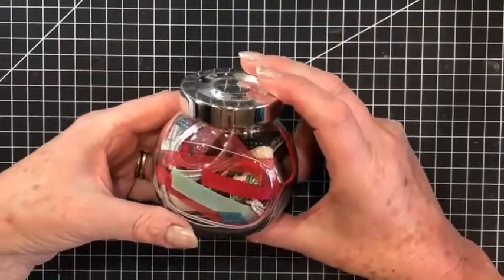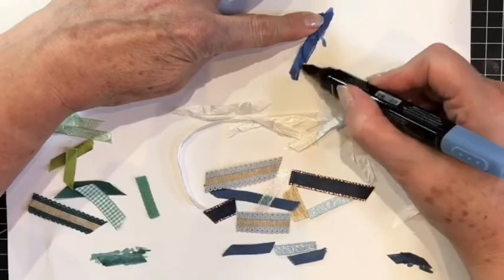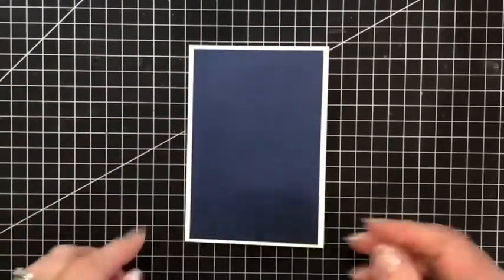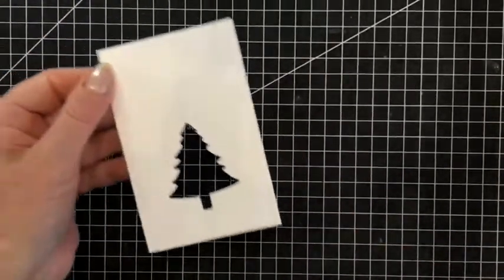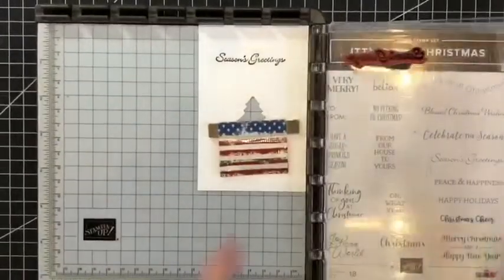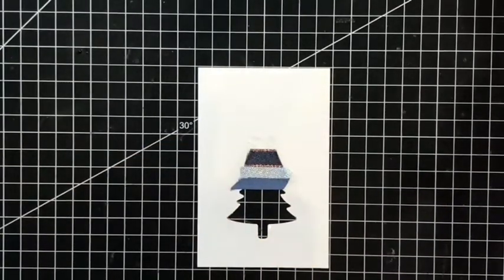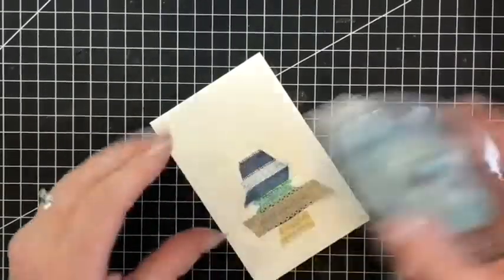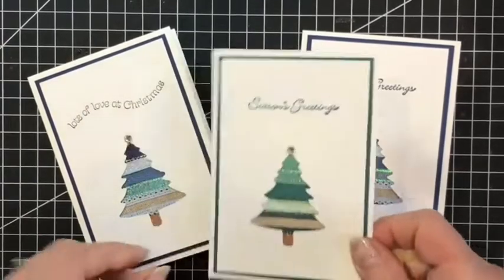FF3 - Christmas Tree card from Ribbon Scraps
Thank you so much for joining me today. All products used are available from my Online Shop 24/7.

M Y O N L I N E & S O C I A L M E D I A L I N K S

SHOP STAMPIN’ UP! 24/7 ~ For all your Stampin' Up! products

Always a fabulous joining offer, additional FREE products plus discounts on orders

The content of this YouTube video, my Blog, website and all other internet activity, is the sole responsibility of Sandra Roberts, Independent Stampin’ Up! Demonstrator, UK. The use of any content is not endorsed by Stampin’ Up! Images are copyrighted Stampin’ Up! and must not be used for any other competitors without prior permission. Please enjoy for your own inspiration and enjoy creating using my ideas shared on this channel.